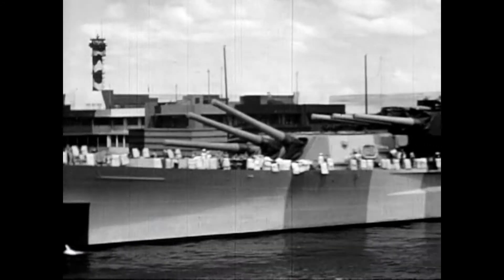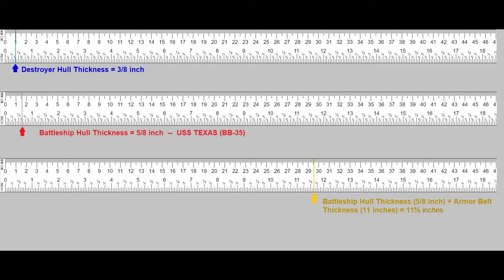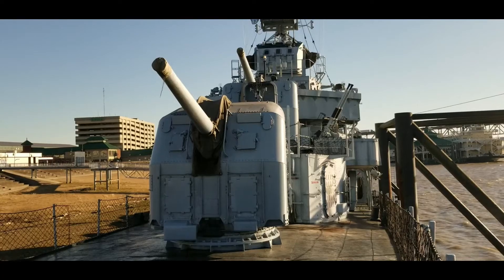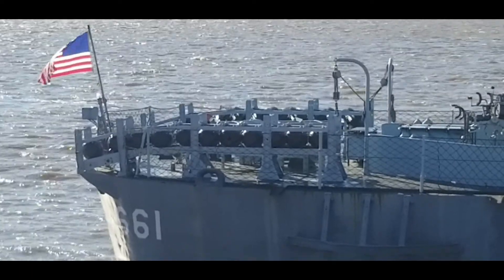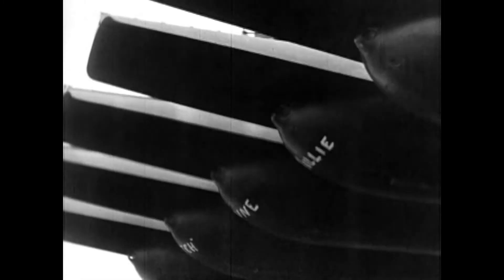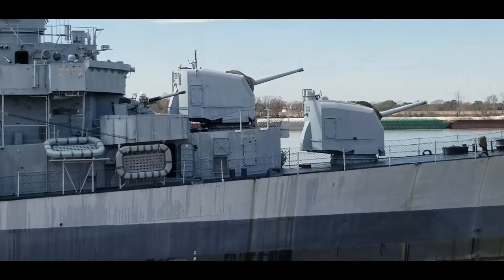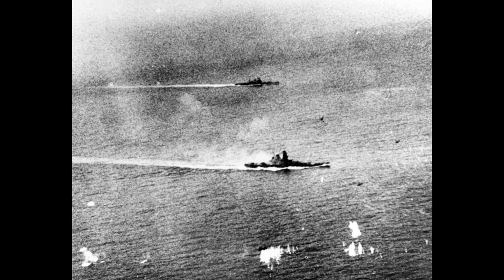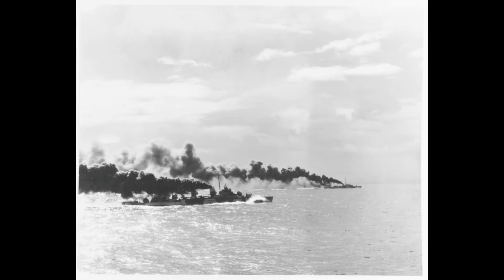What Is A Destroyer? │KIDD Bitts Ep 0001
Everyone thinks KIDD is a battleship, but she's not.  She's a destroyer.  So, ... what's the difference?

KIDD Bitts is a series designed as a resource for teachers and students in the classroom.